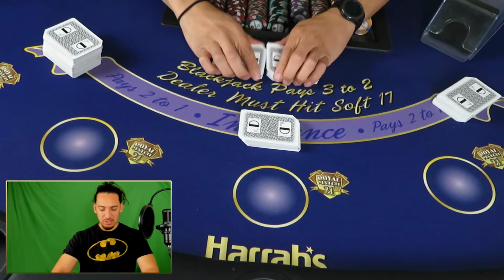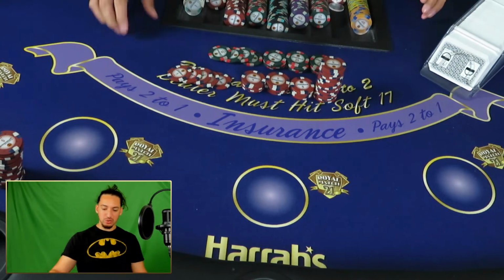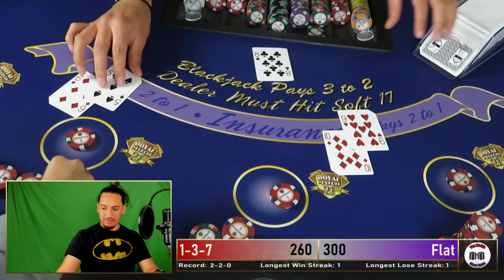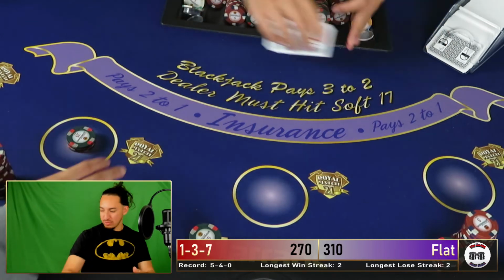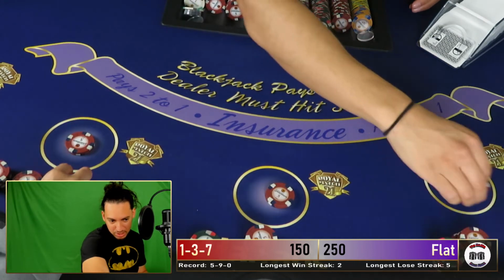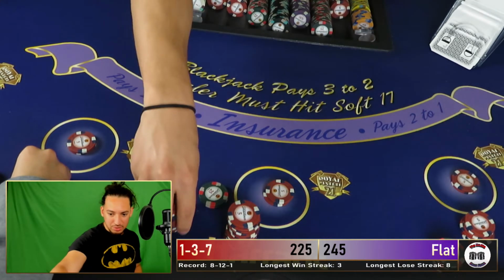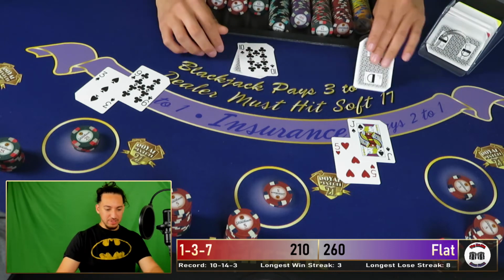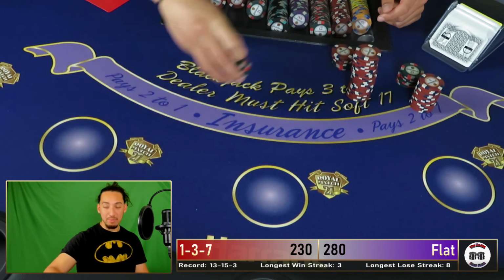STRAIGHT NO CHASER! New System Review - The Super Press vs Flat Round 1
Welcome to the Double Down Room!

We are reviewing a new system and finding out it's potential or if we should just stick to flat betting!

The 1-3-7 system starts with 1 unit, after a win you stack your money and add another unit.  After a 2nd win in a row, stack your money and add one more unit.  After 3 wins a row start over with one unit.
Restart at 1 unit after any loss!